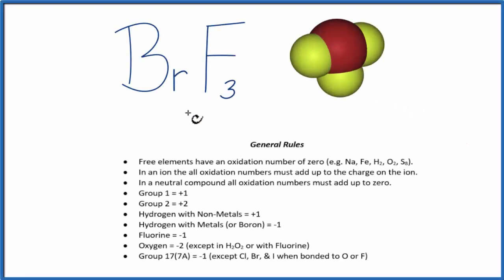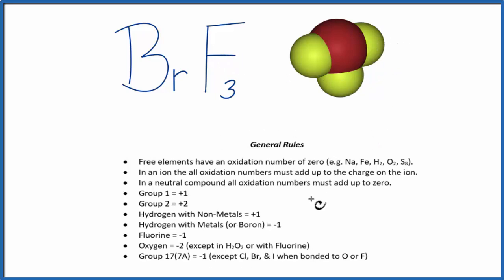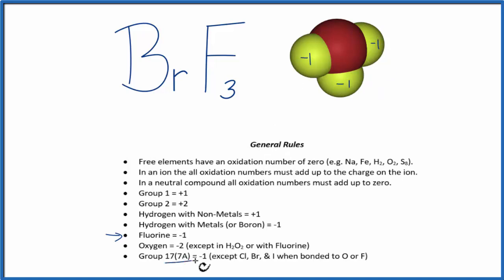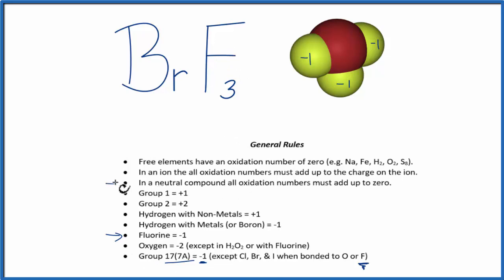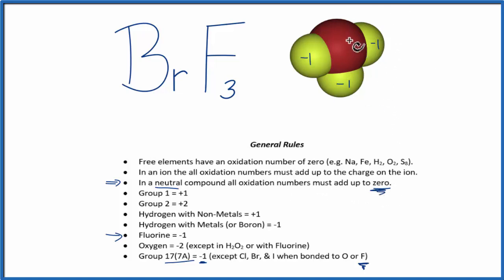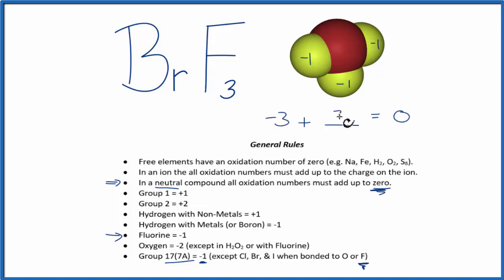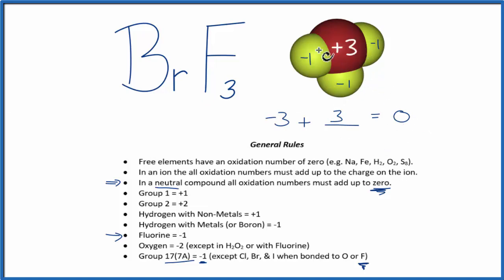how to find the oxidaton number BrF3 Bromine trifluoride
How to find the Oxidation Number for Br in BrF3     (Bromine trifluoride)
To find the correct oxidation state of Br in BrF3 (Bromine trifluoride), and each element in the molecule, we use a few rules and some simple math.

First, since the BrF3 molecule doesn’t have an overall charge (like NO3- or H3O+) we could say that the total of the oxidation numbers for BrF3 will be zero since it is a neutral molecule.

We write the oxidation number (O.N.) for elements that we know and use these to figure out oxidation number for Br.